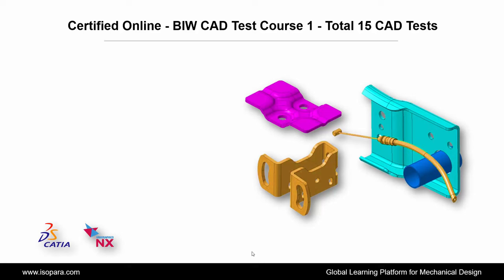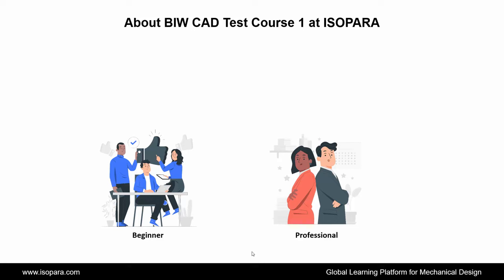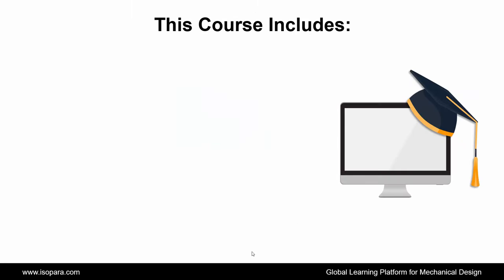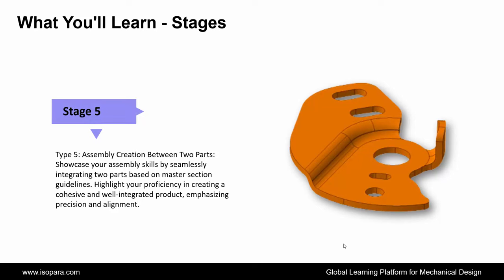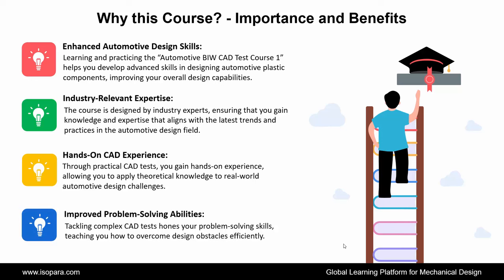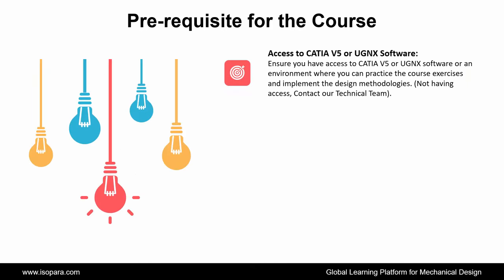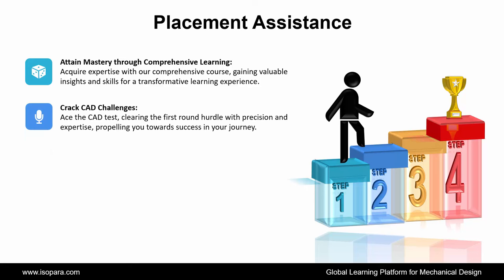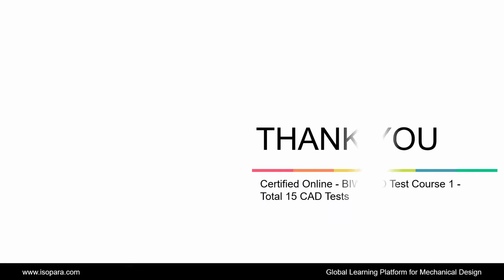BIW CAD Test Course 1 in CATIA V5 or UG-NX - Total 15 CAD Tests || Certified || ISOPARA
🛄 About the Certified Online Project - Automotive BIW Closures - Tail Gate Design in CATIA V5 or UG-NX  ISOPARA

🛄 What You'll Learn in this Course: 👇👇
👉 Type 1: Concept Bracket Creation: Showcase your creativity and technical prowess by executing the creation of concept brackets. Demonstrate a nuanced understanding of design principles and innovation in this dynamic CAD environment.
👉Type 2: Modification in Skin Surface: Highlight your precision and adaptability by making modifications in the skin surface based on the master section. Display the ability to refine and enhance designs, ensuring they align seamlessly with predefined criteria.
👉Type 3: Dump to Para or Remastering: Navigate the complexities of CAD by mastering the techniques of dumping to parametric conversion or engaging in remastering. Showcase adaptability and proficiency in evolving design methodologies.
👉Type 4: Hemming Creation: Demonstrate your expertise in hemming creation, ensuring precision and adherence to input data specifications. Showcase your ability to craft designs that meet both aesthetic and functional requirements.
👉 Type 5: Assembly Creation Between Two Parts: Showcase your assembly skills by seamlessly integrating two parts based on master section guidelines. Highlight your proficiency in creating a cohesive and well-integrated product, emphasizing precision and alignment.